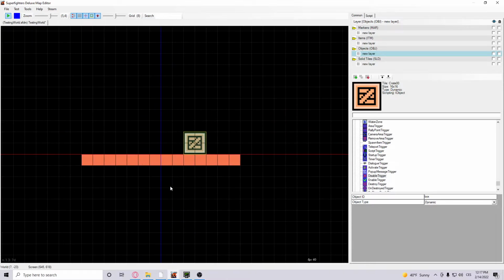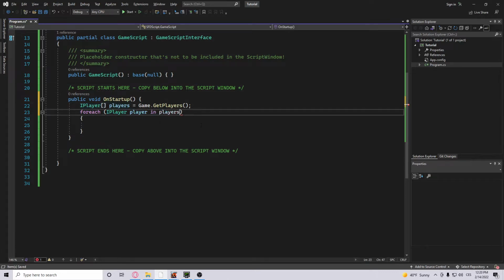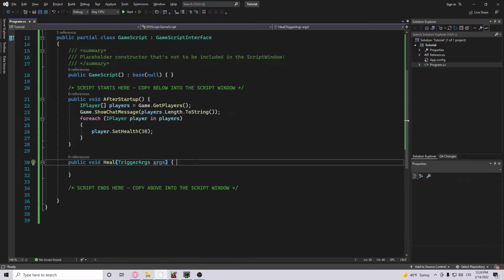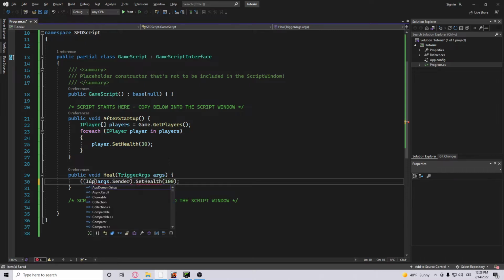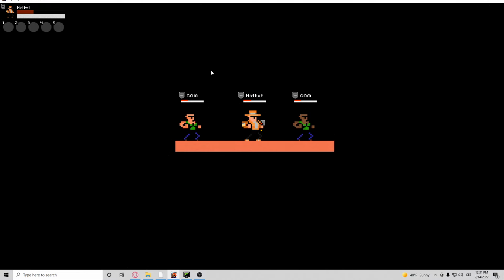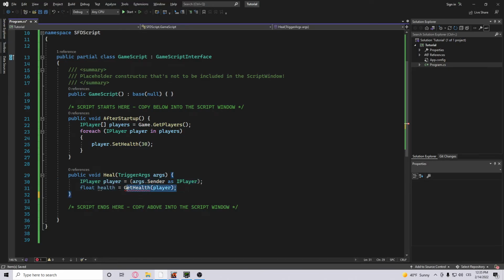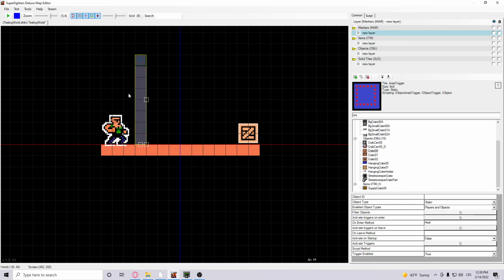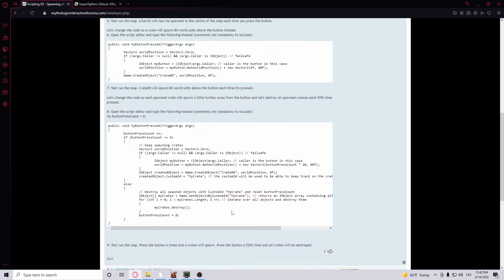SFD Scripting - loops and arguments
Gurts guide